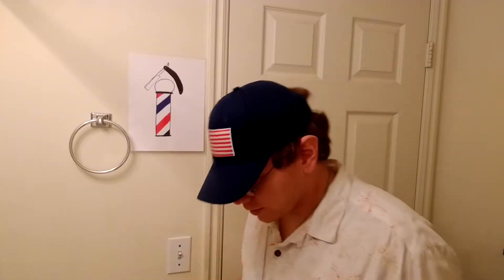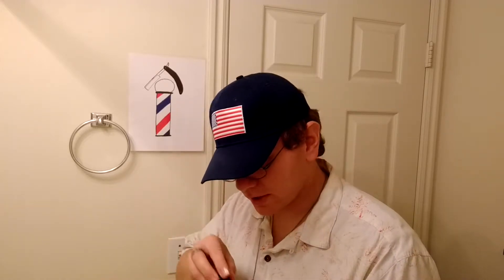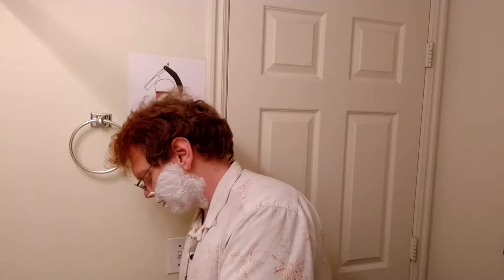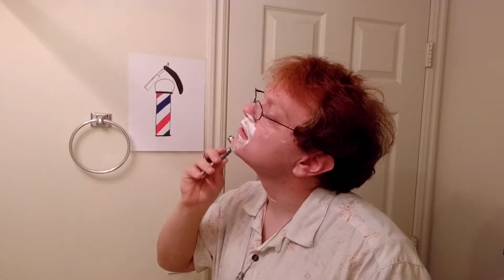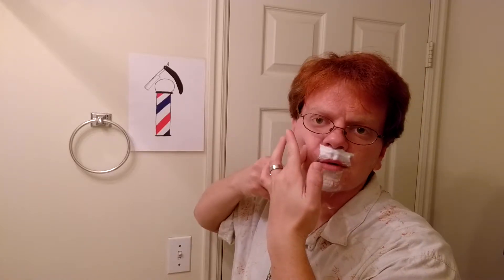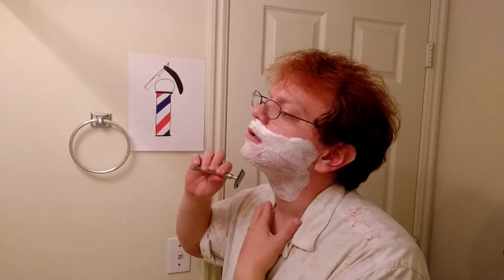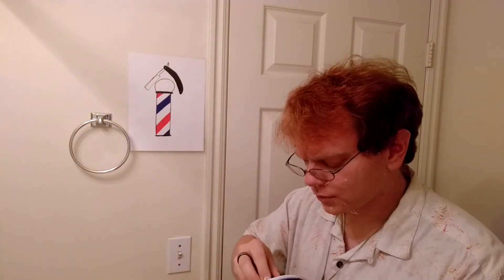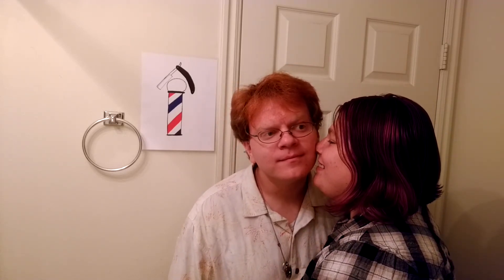Nivea Men Shaving Cream Review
My review of NIvea Men's shaving cream. This is a shaving cream that I have had and been using off and on for over a year. I purchased this at a grocery store (I don't remember which one).

The grand reveal of what is under the hat!

I dyed my hair with kool-aid because I've been wanting to try it for years and I plan on cutting my hair soon.